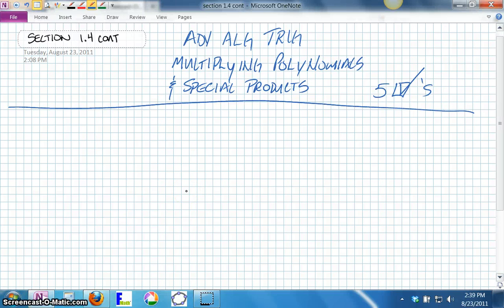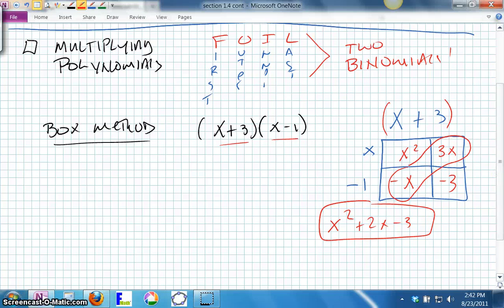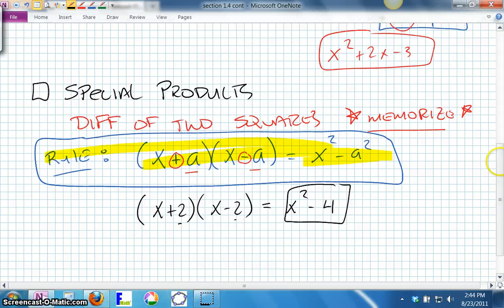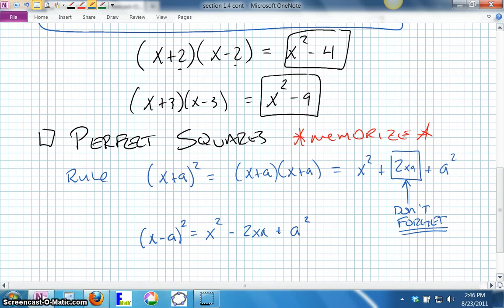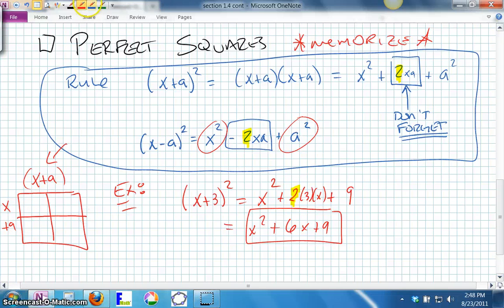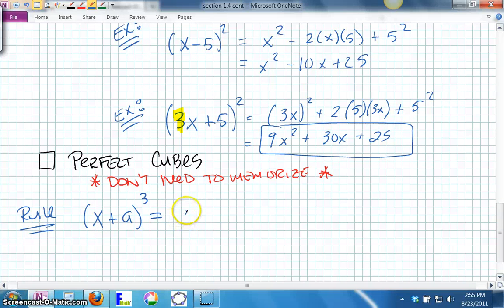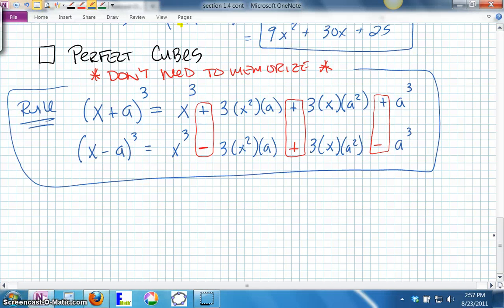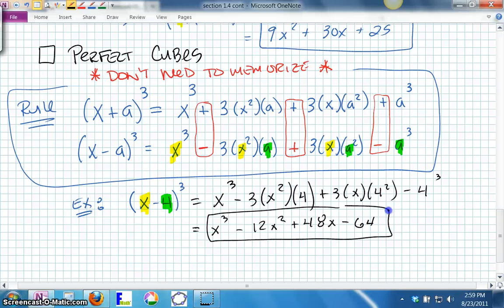Adv Alg Trig 1.4 cont video.mp4